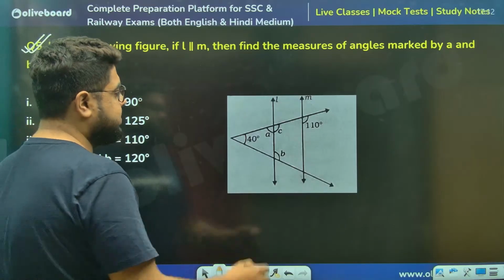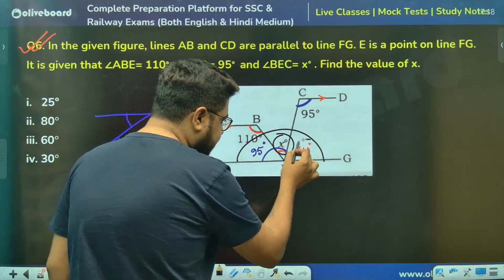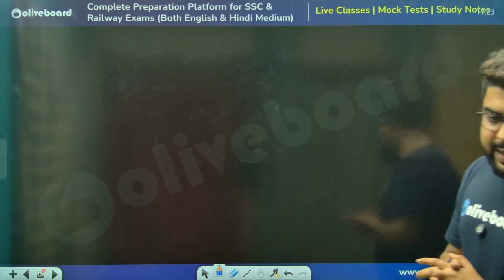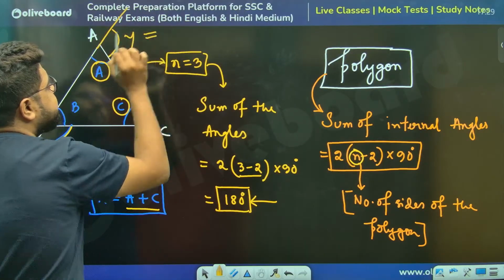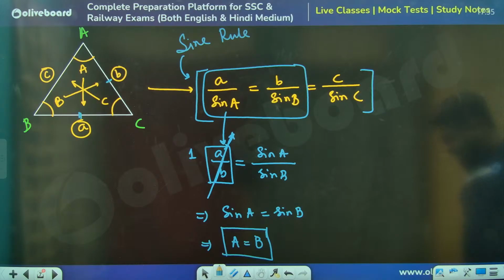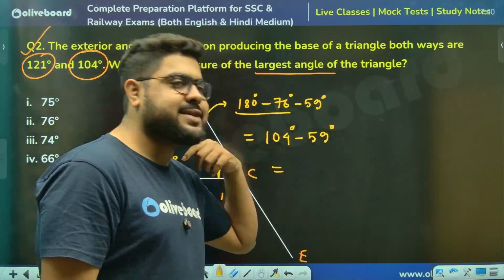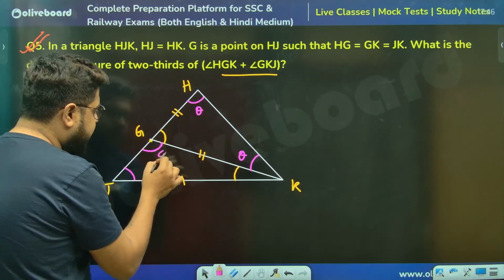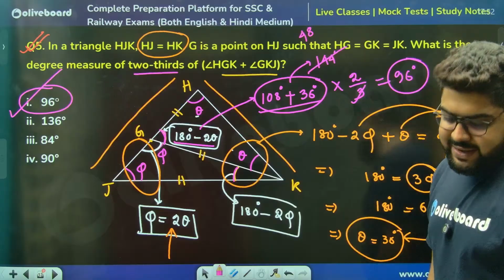Maths Complete Geometry for SSC Exams 2025 | Class - 2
Welcome to Class 2 of the Complete Geometry Series for SSC Exams 2025! In this session, we will start from the very basics of Geometry and gradually build a strong foundation required to tackle even the most difficult questions in the SSC CGL, CHSL, CPO, and other government exams.

This class covers important theorems, formulas, and problem-solving techniques that are frequently asked in Tier 1 and Tier 2 exams. Whether you're a beginner or revising the topic, this session will give you clarity and confidence in solving Geometry questions with speed and accuracy.